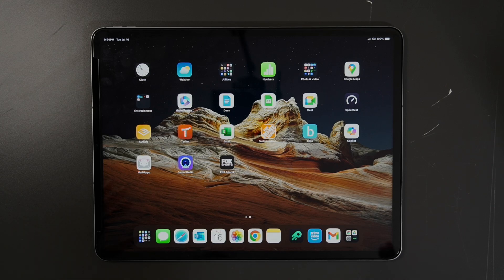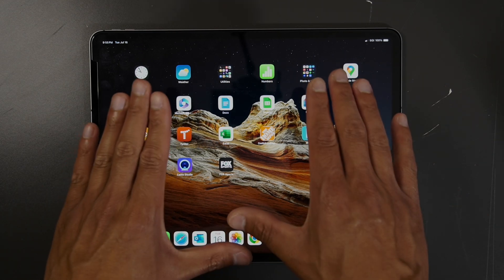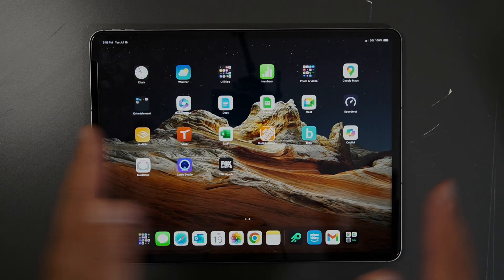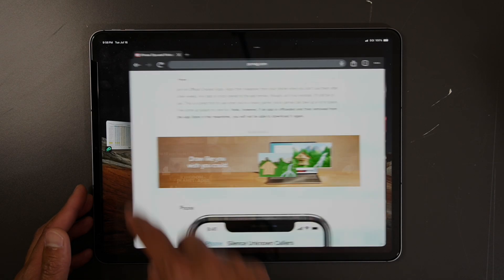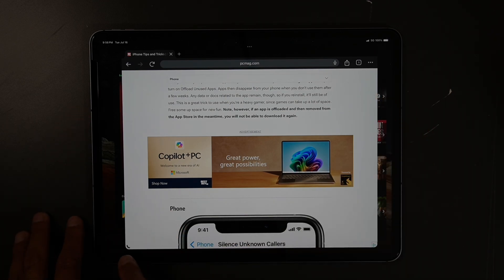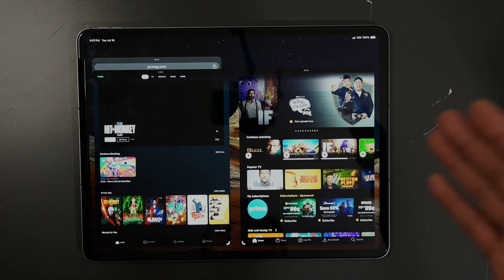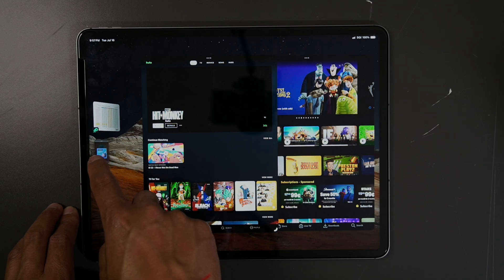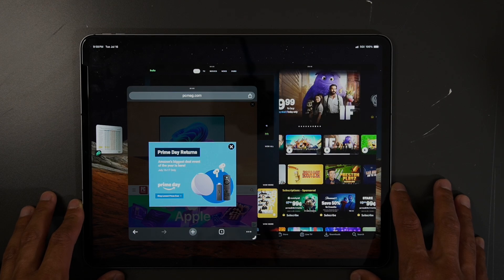How to Master iPad Pro Multitasking: Stage Manager & Multi-Window Tips!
Unlock the full potential of your iPad Pro with our ultimate guide to using Stage Manager, Multi-Tasking, and Multi-Window functions! Whether you're a professional, student, or creative, this video will transform the way you use your iPad.

- How to seamlessly organize your apps and tasks with Stage Manager.
- Master Multi-Tasking with Split View and Slide Over for enhanced productivity.
- Tips and tricks for managing multiple windows within the same app.

Say goodbye to switching between apps constantly. With these powerful features, you can work smarter, not harder.

🛒 **Get Your iPad Pro:**
Looking to upgrade your device? Check out the latest deals on iPad Pro